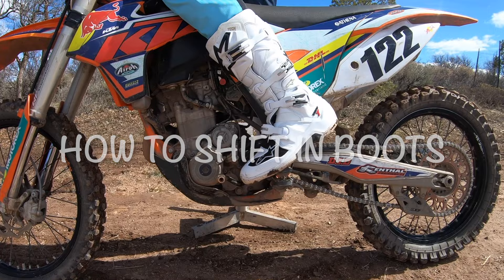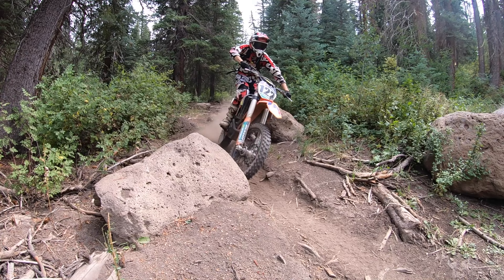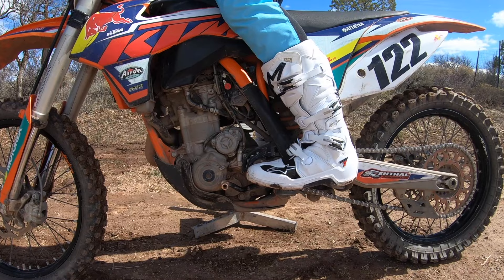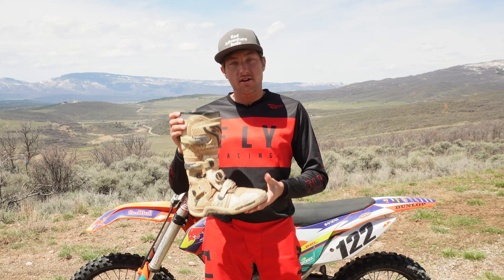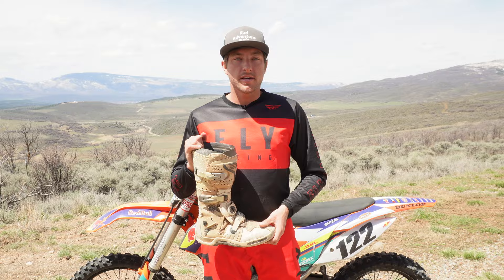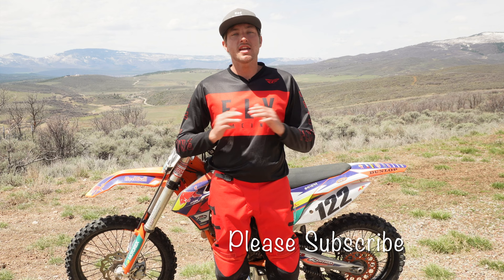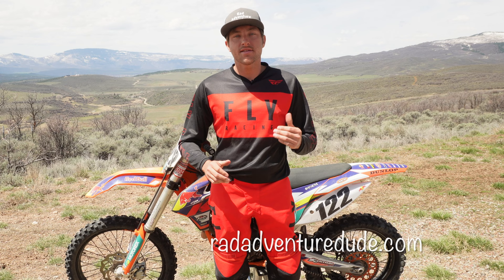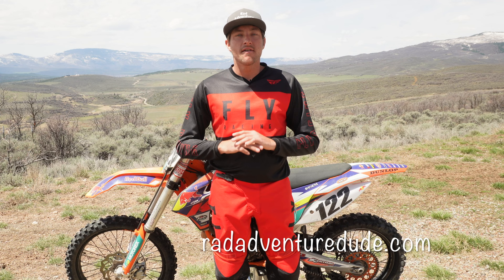How To Shift A Dirt Bike With Boots!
Are you tired of fighting your stiff dirt bike boots when shifting gears? These secrets will make it so simple you never fight it again!

How to shift a dirt bike with boots just got easier! After watching this how to shift gears on a dirt bike with boots tutorial, I will teach you exactly how to shift up and down gears in stiff dirt bike boots. Knowing how to shift with boots will have to be learned to improve riding skills as we will always be riding in dirt bike boots to stay safe. Learning how to ride a dirt bike with boots is not as hard as it seems at the beginning, and after this dirt bike gear shifting tutorial you may never struggle with this again. I will also teach you how to shift gears while standing or sitting. Learning how to shift a dirt bike while standing is another difficult part about learning how to shift a dirt bike with boots, and the, how to shift up and down on a dirt bike. I believe this is really going to benefit any rider looking for tips on how to shift a dirt bike for beginners. Just because any rider learning how to shift gears on a dirt bike for beginners, will need to learn how to shift with riding boots. So keep practicing, and before you know it you will no longer struggle with how to shift with dirt bike boots on!

I am Dakota Freeman the Rad Adventure Dude, and I can not wait to help you improve your dirt bike riding skills even more!